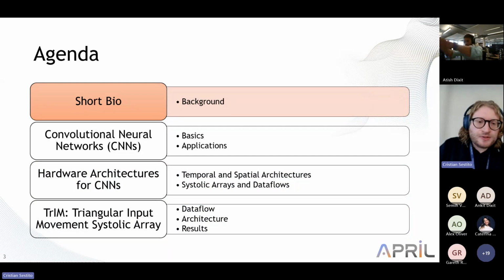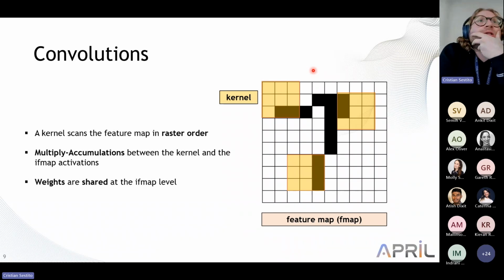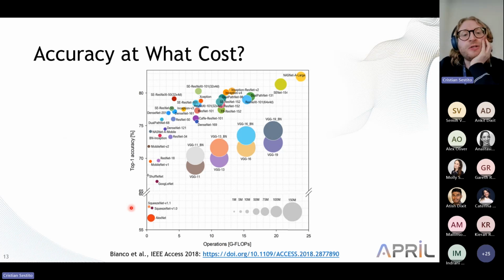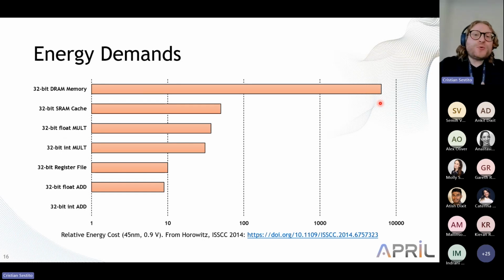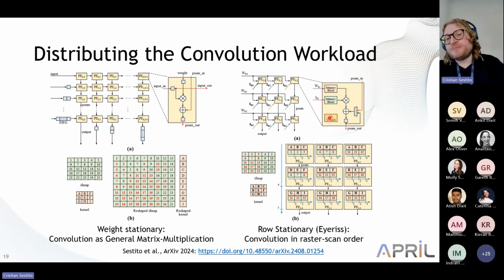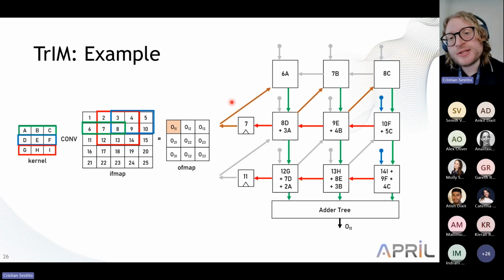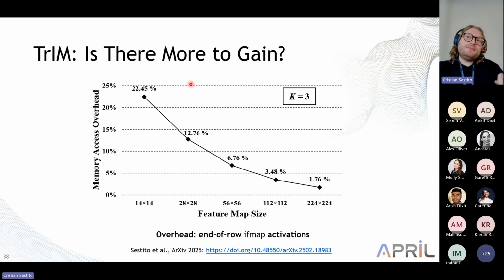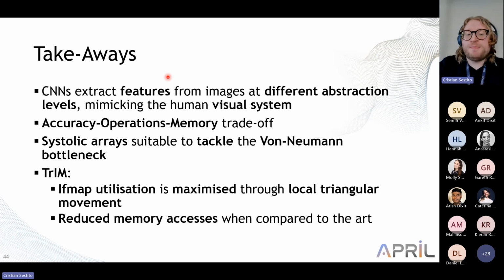Dr Cristian Sestito | APRIL AI Hub Lunch and Learn 11.04.25